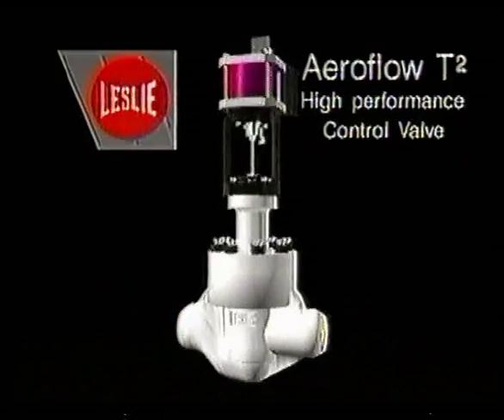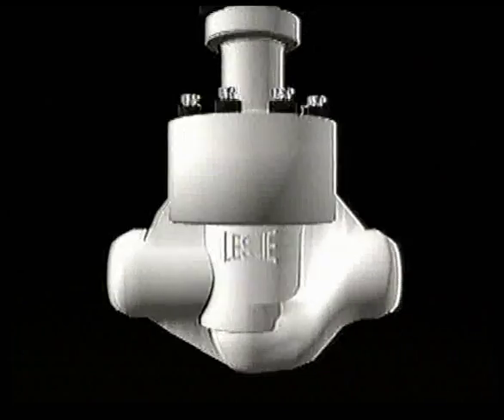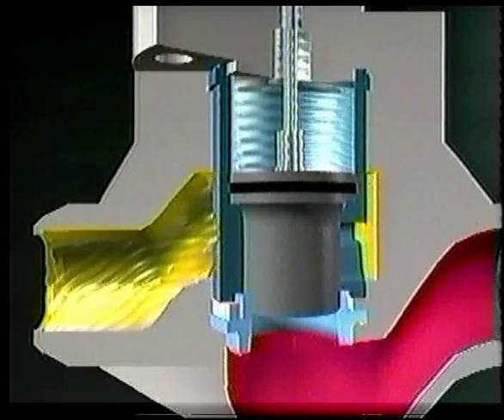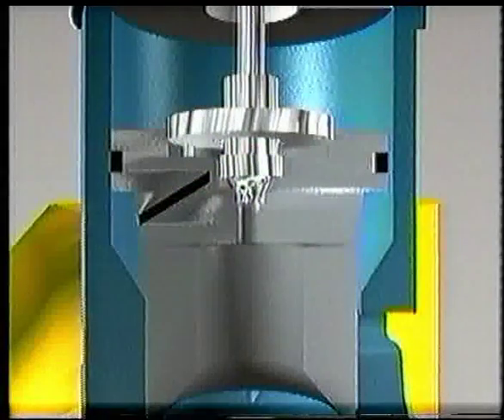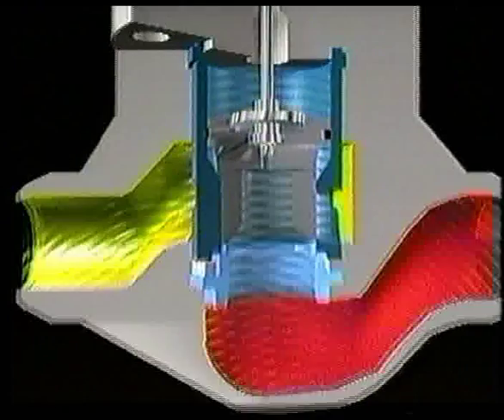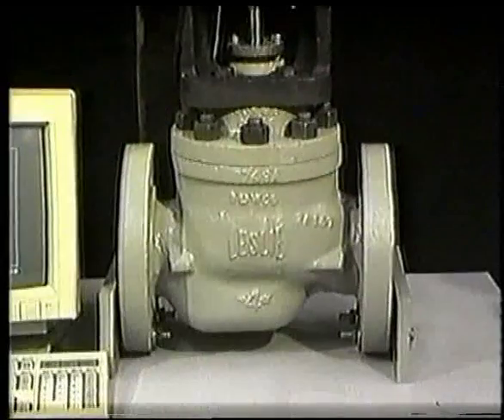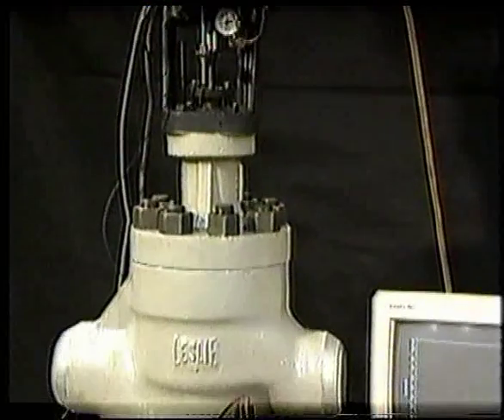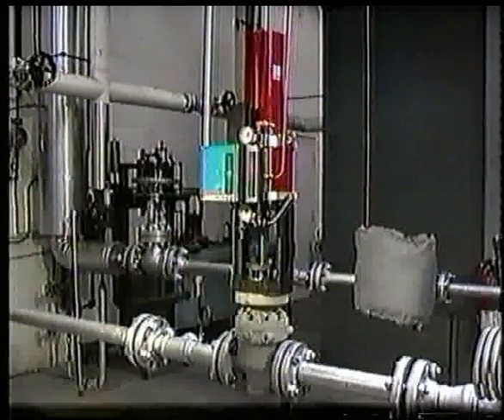VCC Aeroflow Control valve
The unique technology of the Aeroflow begins with aerodynamic vanes cast into the valve body inlet and outlet. Inlet vanes help divert incoming flow evenly around the cage, minimizing turbulence and flow instability as well as improving flow capacity.

Outlet vanes minimize turbulence to reduce noise and body erosion. A wide range of interchangeable trim options and custom characterized cages provide the flexibility of many sought after benefits.